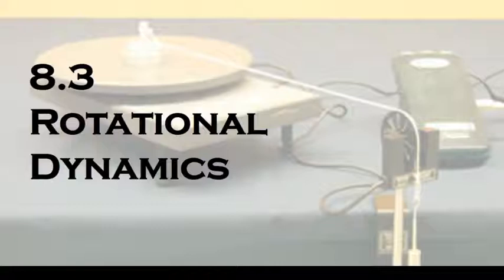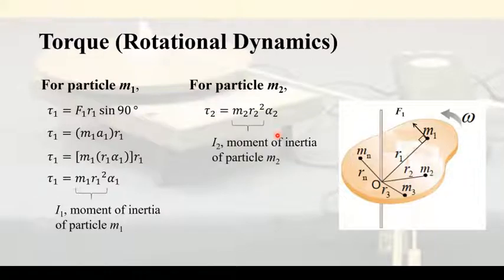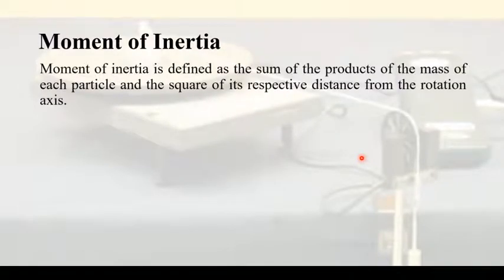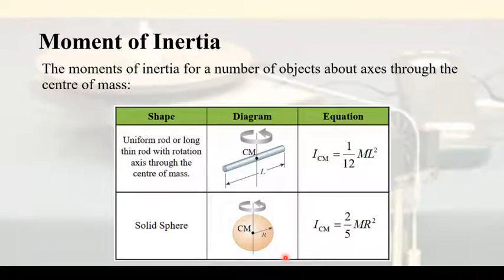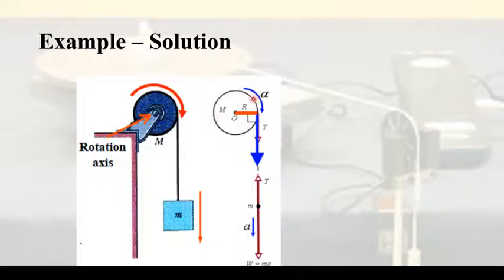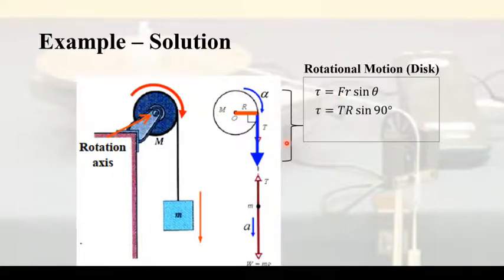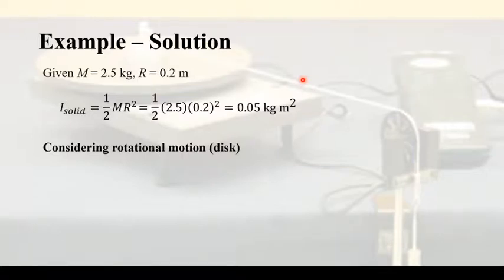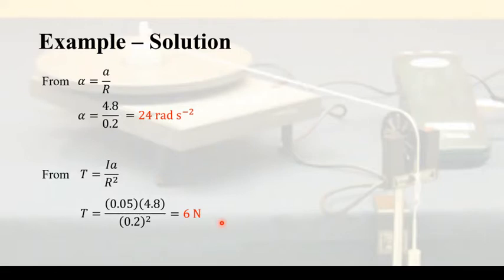8 3 Rotational Dynamic